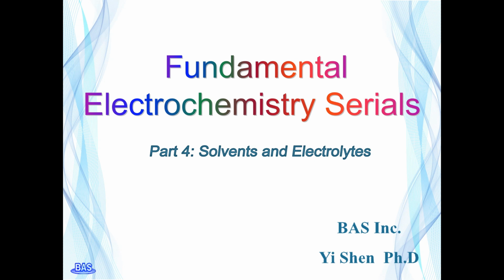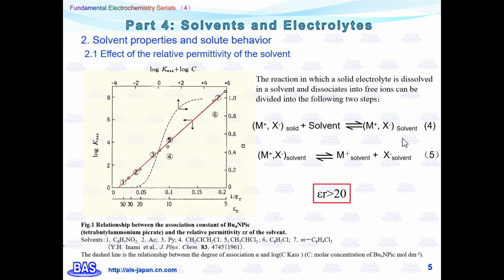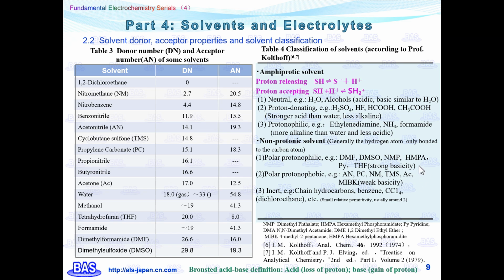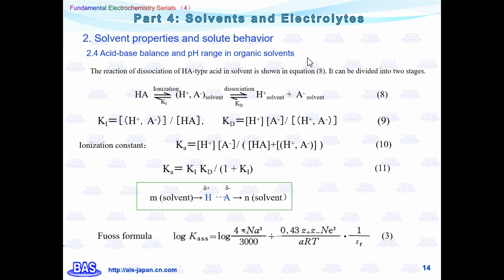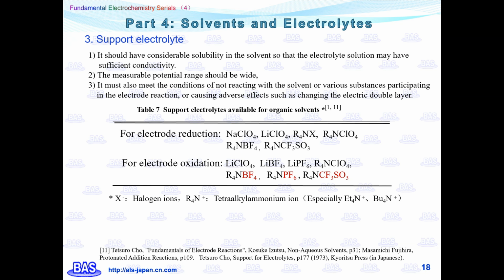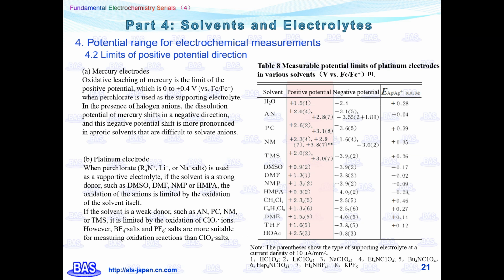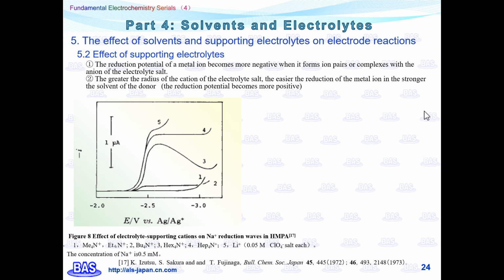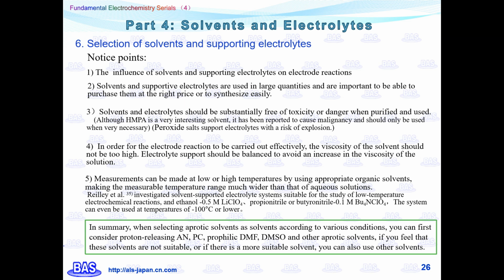Fundamentals of solvents and supporting electrolytes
In a total of the thirteen parts, the types of solvents, the relationship between solvent properties and solute behavior, the conditions that should be met by supporting electrolytes, the types and compositions of some electrolyte salts commonly used in organic solvents, and the potential range for electrochemical measurements were introduced focusing in the role of the various factors affecting the positive and negative potential limits solvent and supporting electrolyte in influencing the electrode response was discussed using mercury and platinum electrodes as examples, and other points that should be considered when choosing a solvent and supporting electrolyte in addition to the effect on the electrode response.
As a summary for this topic, summary movie is now available.